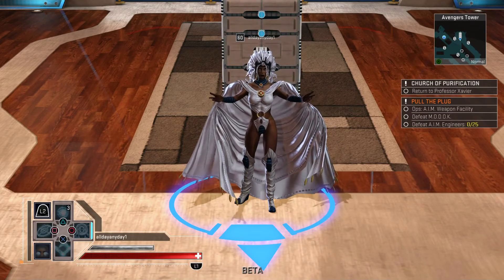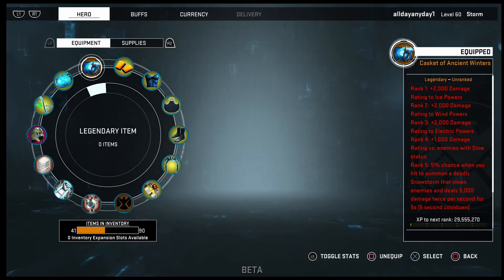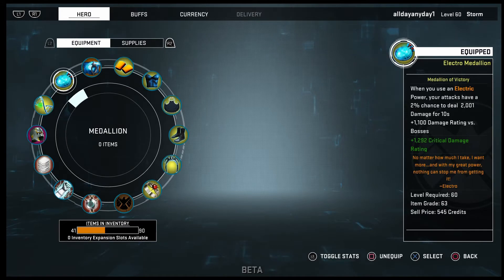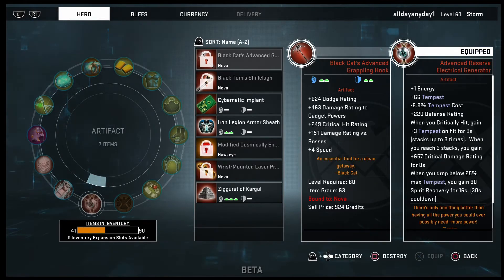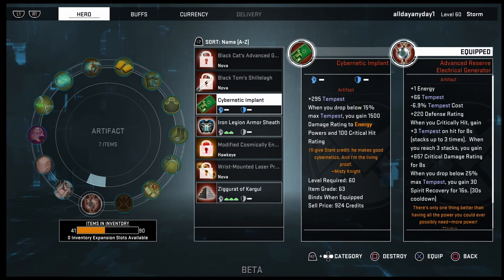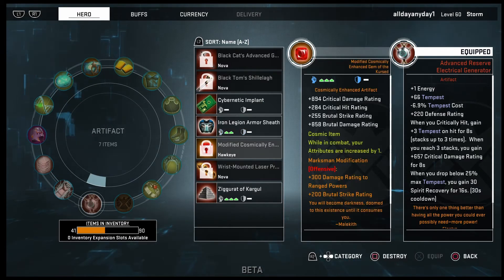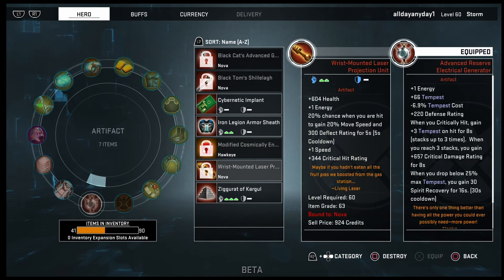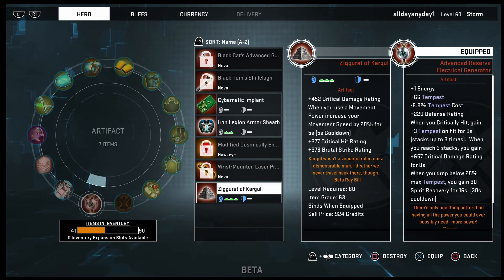Marvel Heroes Omega PS4 - Best In Slots - Storm